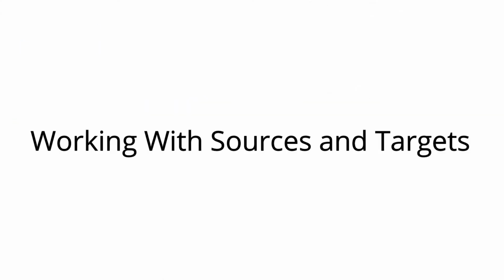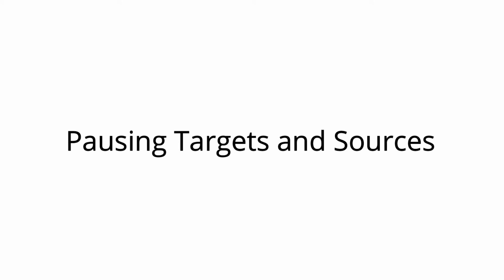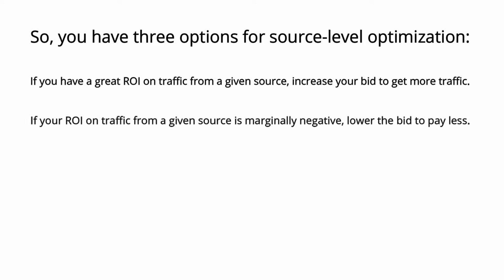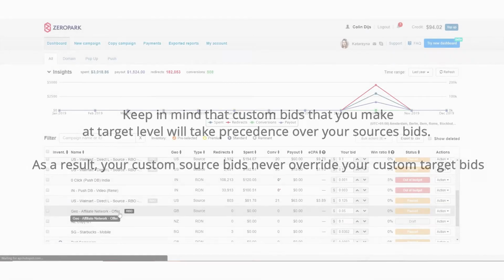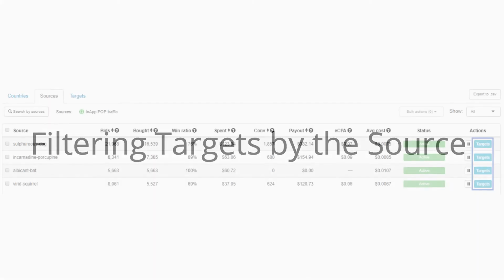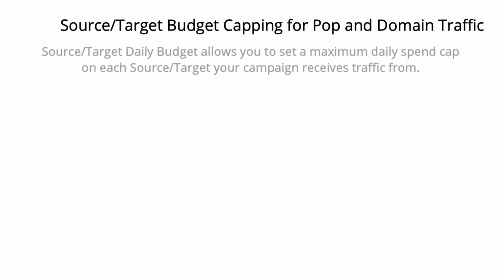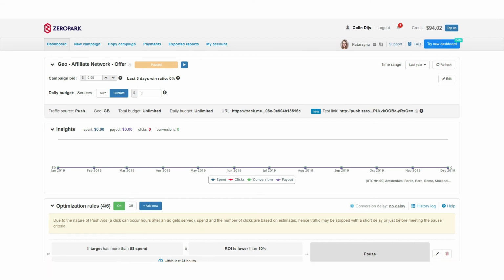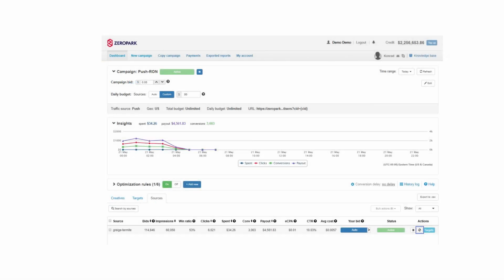How to Work with Sources and Targets on Zeropark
Do you want to learn how to work with Sources and Target on Zeropark? In this video you will get a detailed explanation!

Source data allows advertisers to measure their campaign performance on a broader level than target data. Every source is composed of multiple targets: some sources have just one, others have millions. To track a campaign by the source, use the {source} token.

The Sources tab shows data for all targets that fall under that source and is available in campaign details:

PAUSING SOURCES OR TARGETS

Pausing a given source excludes all targets that fall under that source from a given campaign. Pausing a single target stops only that target. The paused targets will appear with the Paused status.

CUSTOM BIDS PER SOURCE OR TARGET

The key point of any optimization is rearranging your money flow from non-profitable to profitable placements. You can set a custom bid for any source/target in your campaign.

Setting a custom bid on a given source or target will allow you to:

Receive more traffic from the source/target, if you raise the bid

Lower the price of traffic from the source/target, if you lower the bid

Hence, you have three options for source-level optimization:

If you have a great ROI on traffic from a given source, increase your bid to get more traffic.

If your ROI on traffic from a given source is marginally negative, lower the bid to pay less.

If a given placement does not perform at all, just pause it.

MODIFYING THE BID

In order to set a custom value for the bid, perform the following steps:

Go to the Targets or Sources tab.

Click the set custom bid button in the Bid column. The cell switches to the editing mode.

Provide a custom bid for:

A target: It will override both, source and campaign bids.

A source: It will override the default campaign bid.

SETTING A CUSTOM BID ON SOURCES IN BULK

You can also change custom bids using a bulk action:

Use the Search by sources option.

Provide the names of sources, one source per line.

Click the Search button.

When your search results are displayed, click the Bulk actions menu.

Select the Edit bid option.

Provide a bid value.

Click the Confirm button.

FILTERING TARGETS BY THE SOURCE

You can check the targets which belong to the particular source by hovering over the source name and clicking the Targets button – it will take you to the list of targets with their statistics within your campaign.

SOURCE/TARGET BUDGET CAPPING FOR POP AND DOMAIN TRAFFIC

Source/Target Daily Budget allows you to set a maximum daily spend cap on each Source/Target your campaign receives traffic from. Setting this up means that your campaigns will be able to run without the need for constant monitoring or without the worry about sources or targets spending too much.

The Source/Target Daily Budget feature works best for high volume RON campaigns, where you need quick optimization. You can also use it to prevent any anomalies affecting your campaign, such as spikes in traffic volume.

Zeropark Info: The minimum daily source and target cap for POP and Domain campaigns is $1. The minimum daily source cap for Push campaigns is $20.

To turn the Source Daily Budget feature on, just follow these simple steps:

In Zeropark, go to the campaign view and go to the Budget daily budget section.

Select the Custom option for Targets and/or Sources. In the following example, we set a custom bid for sources.

Enter the source budget into the field. It can be adjusted at any time.

Once a source in the campaign spends up to this cap, it will stop spending and enter a state called Source/Target over budget. This allows you to review the source and decide whether it should be paused or not. If you don’t take any action, the source will start to spend again the next day.

Zeropark Tip:  When noticed that one or a few sources/targets are profitable enough that you want to spend more than the limit you set, you can select the Disable daily budget option next to the Over budget button for a given source/target. This allows you to carry on spending for that source/target, even though the daily budget cap has been reached.